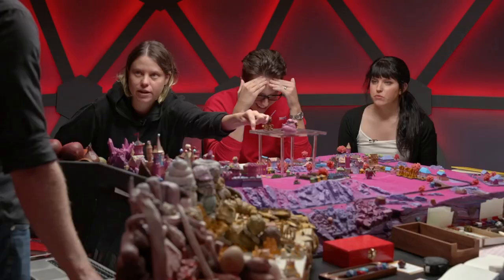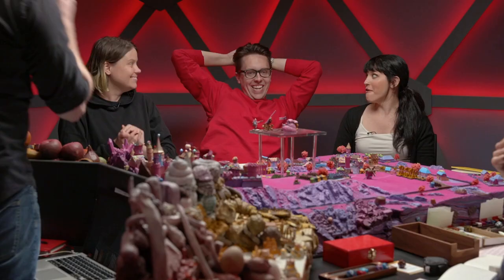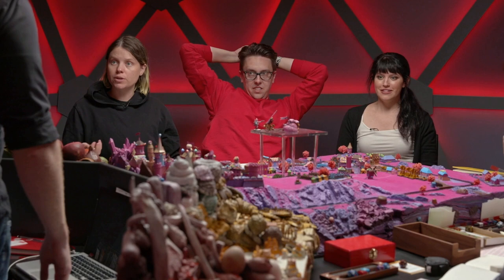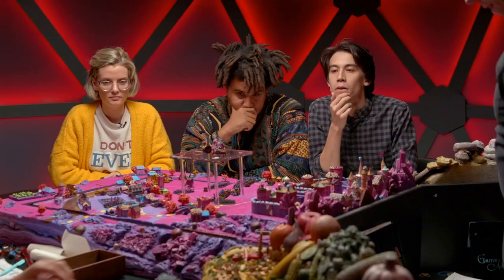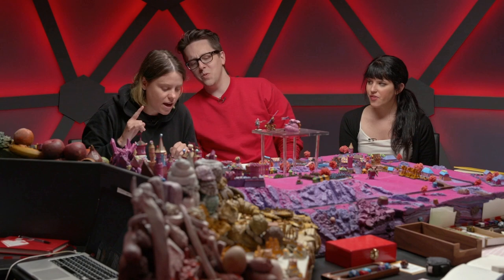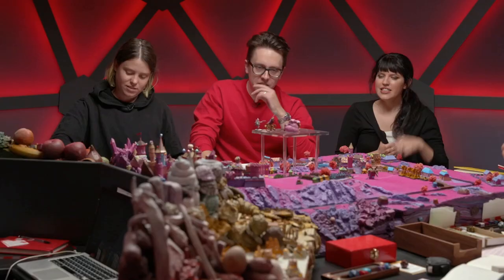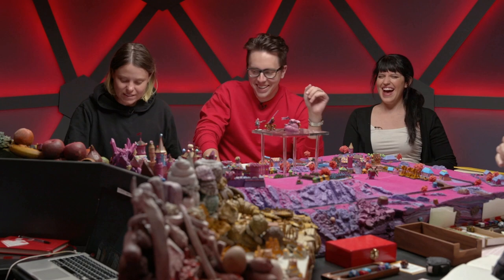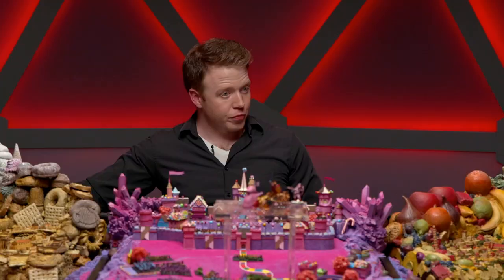A Crown of Candy Episode 16 - War Guy is Back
Clip is from Dimension 20: A Crown of Candy - Episode 16